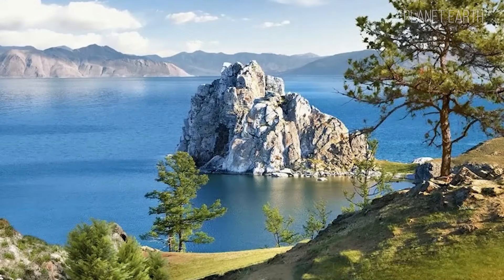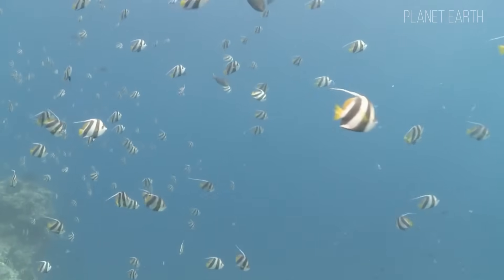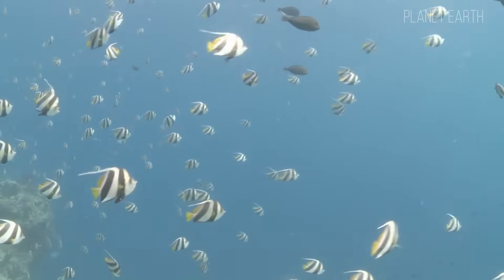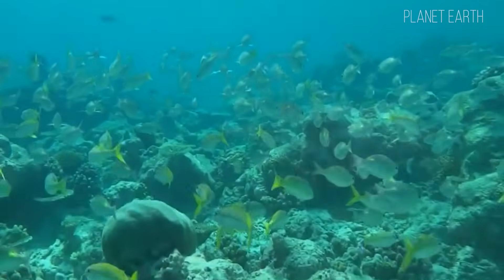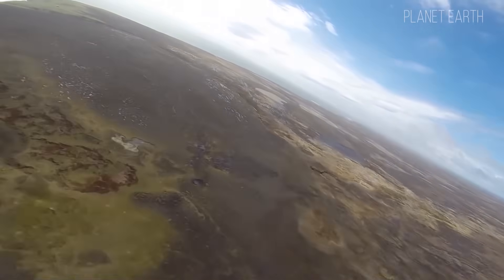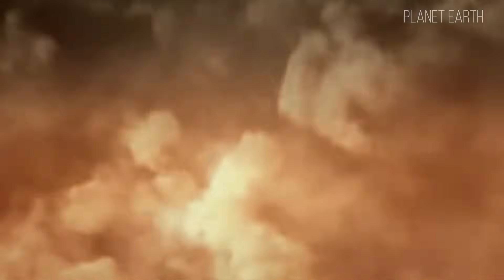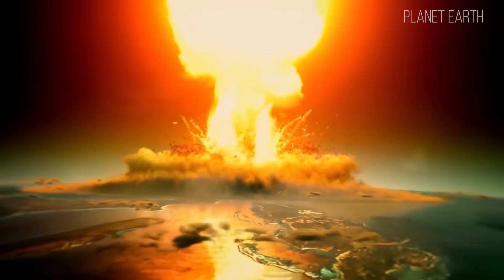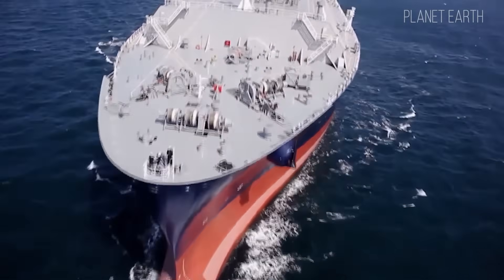The Indian Ocean is the Champion of the Oceans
Greetings, you are on the "Planet Earth" channel. Here we will consider interesting facts about our Earth. Fauna, plants, natural phenomena and much more.

he Indian Ocean is the third-largest ocean in the world, bordered by Africa to the west, Asia to the north, Australia to the east, and the Southern Ocean to the south. Known for its warm waters and rich biodiversity, it plays a vital role in global climate and trade. Major sea routes cross it, connecting the Middle East, Africa, and Southeast Asia. The Indian Ocean is home to unique marine life, monsoon winds, coral reefs, and ancient maritime history.